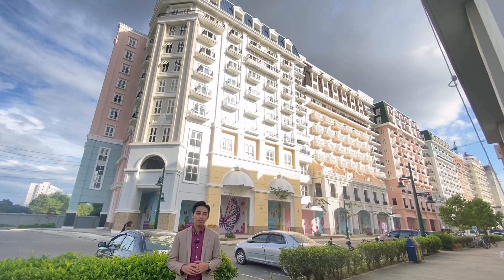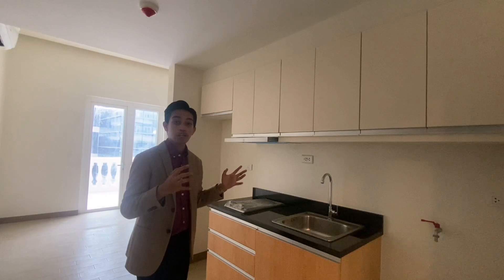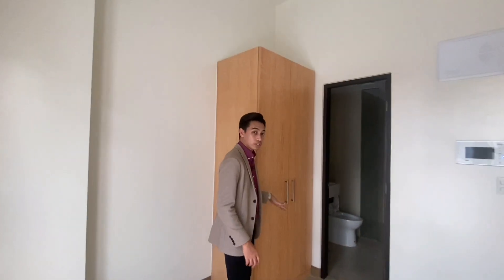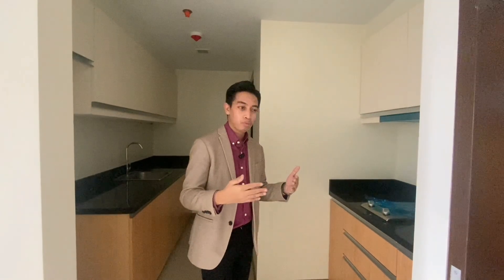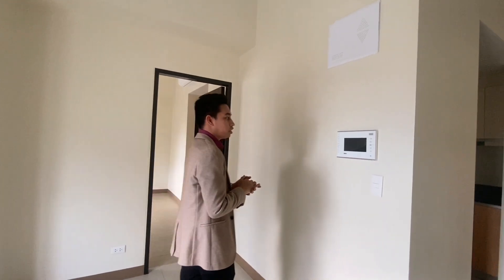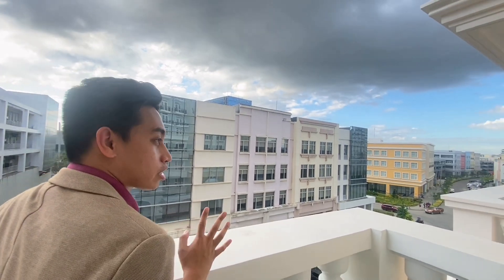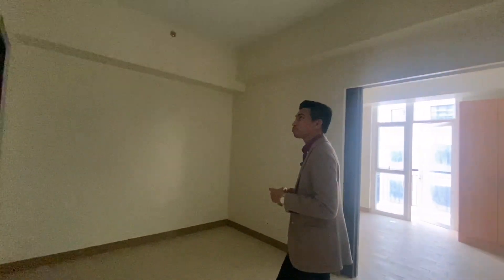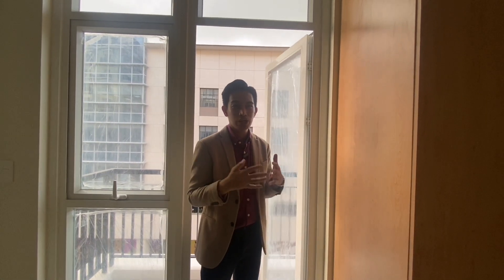SAINT HONORE at ILOILO BUSINESS PARK | Actual Deliverables of Rent to Own Units | Move-in Ready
Saint Honore, a 10-story residential condominium inspired by the beauty of Parisian culture. Another stylish living and excitingly add to the beauty in the Iloilo Business Park manage by of course the Megaworld.

Enjoy the amenities, such as the pool lounge, swimming pool w/ Jacuzzi function rooms and the fitness gym at the third level. Meanwhile, your ground floor surrounded by your favorite shops and restaurants.

Project: Saint Honore
Developer: Megaworld Corporation
Condition: Ready for Occupancy (partial floor)
Storey: 10
Unit Type: Studio, 1 Bedroom & 2 Bedroom
**ALL with Balcony / Lanai
**ALL units with Aircondition unit (Inverter), Rangehood, Electric Stove, Overhead and under-sink cabinets, Mounted closet and Toilet & Bathroom Fixtures.

How to own / Payment Terms:
- 5% Down Payment (requirement to move-in)

Licensed Broker No. 31686